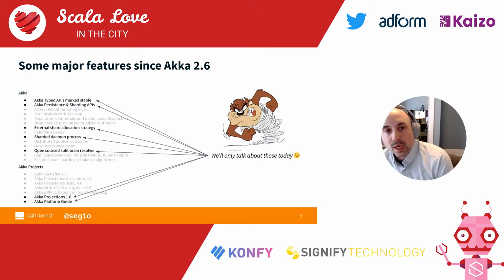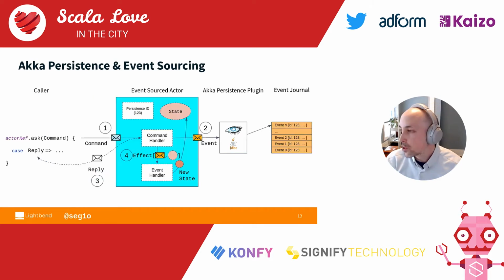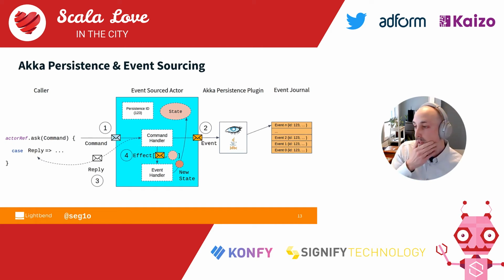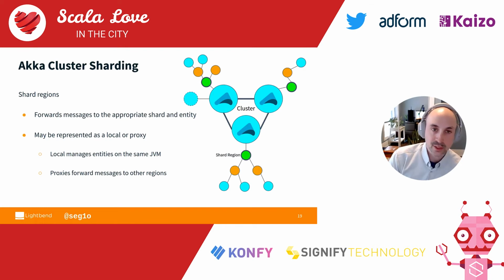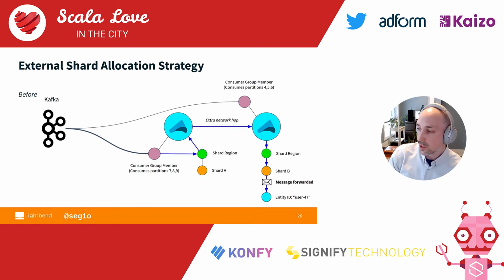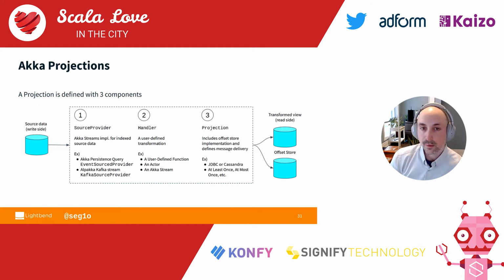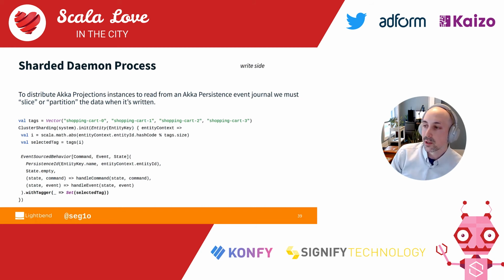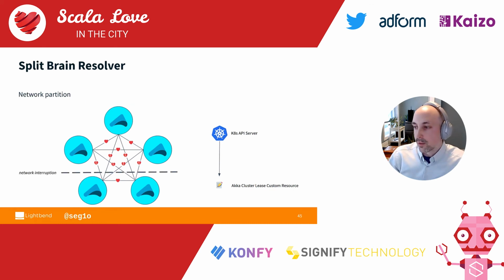Sean Glover - One year with Akka 2.6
Akka’s new type-safe APIs graduated from experimental to stable with the release of Akka 2.6. Akka 2.6 was released in November 2019 and represented a major step forward for the project, despite being a minor version tick from 2.5 to 2.6. The new API became the default for documentation, reference projects, and is the base upon which many exciting new features and projects were added to the Akka ecosystem in the following year.

There are too many topics in the Akka 2.6 series to cover in a single talk, but I’ll highlight several major developments, such as easier to use APIs for Akka Persistence and Cluster Sharding, a new remoting layer to optimize peer to peer connections in Akka cluster, a new project called Projections to manage readside views in event sourced systems, and the ability to define external shard allocation strategies with Akka Cluster to optimize data locality (i.e. with Alpakka Kafka consumer instances). We’ll also highlight recently open sourced components that were previously only available to Lightbend customers, such as the Split Brain Resolver for Akka Cluster.